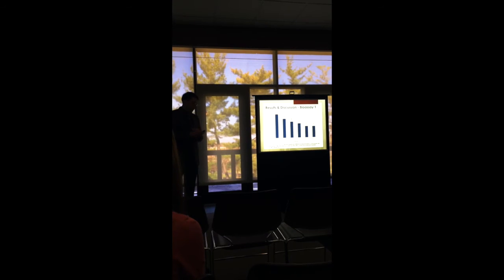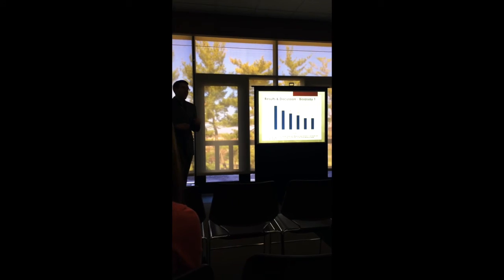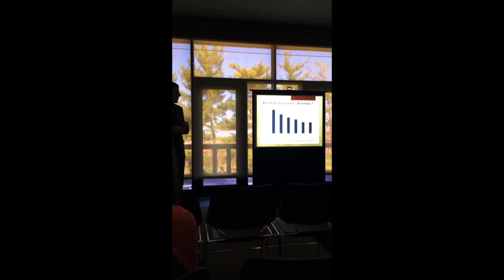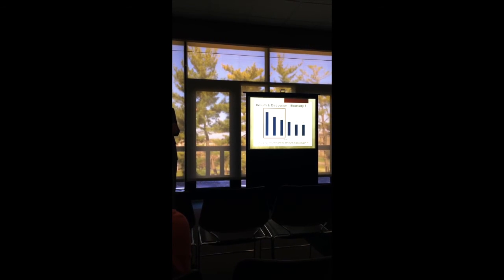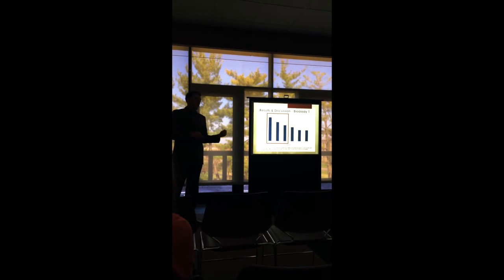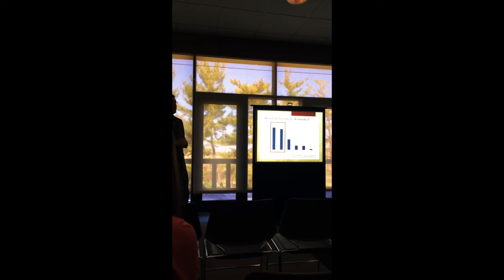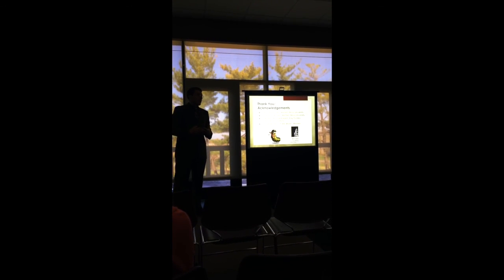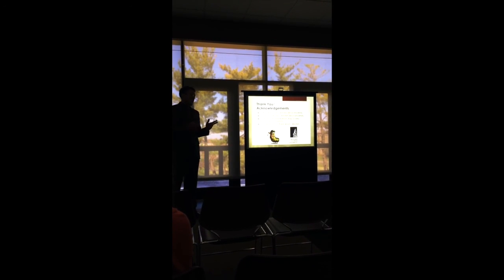Caterpillar gene expression to host plant selection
My graduate student Donald Bath sharing his Illinois Academy of Sciences first place presentation.